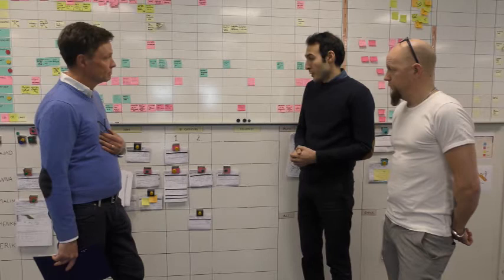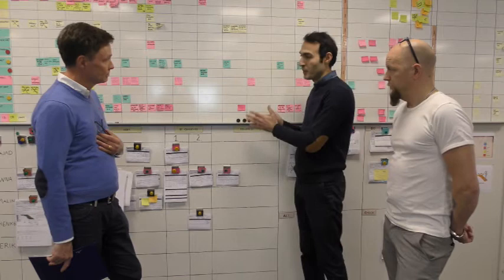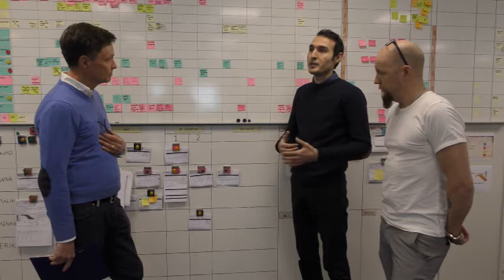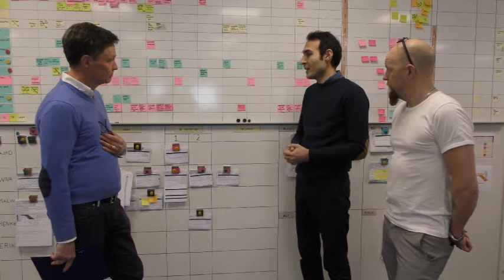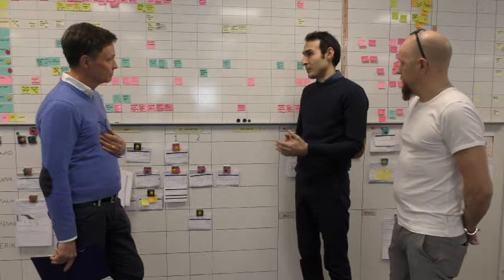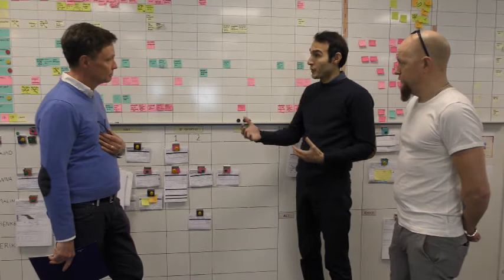Continuous Improvement brought to you by Revere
Revere has supported Getinge and Newbody in their implementation of daily management and continuous improvement. In this video in a series of four Johan Häggström from Getinge interviews Sajad Veismoradi and Henrik Simonsson from Newbody.